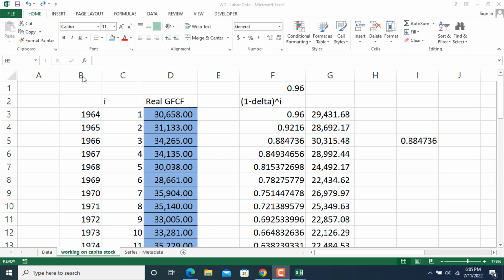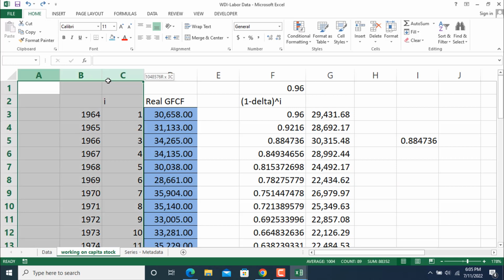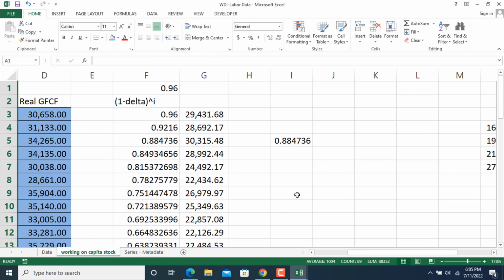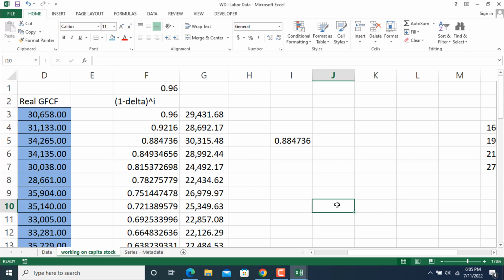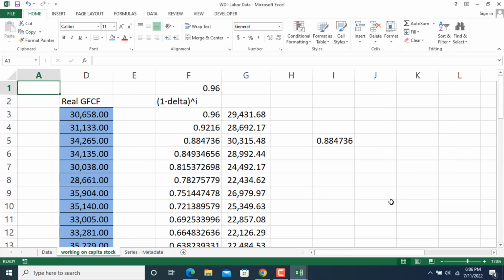Unhiding first Column in Excel-How to unhide first or series of columns in Excel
digilearnerspoint, Excel, unhiding first column in excel, how to unhide first or series of columns in excel, unhide few first few columns in excel, how to unhide columns in excel sheet,

the objective of this video is to explain the procedure of "unhiding firs columns in excel" or unhide few first few columns in excel in just two minutes. Unhiding first column is little bit tricky when comparing with unhiding column/s not including first one.

This video is a great answer to the following question as well.
How to unhide first or series of columns (first columns must included) in excel?